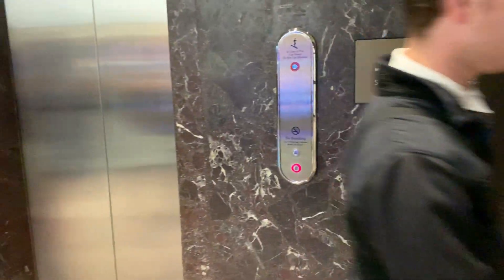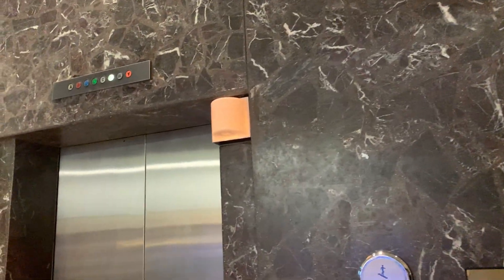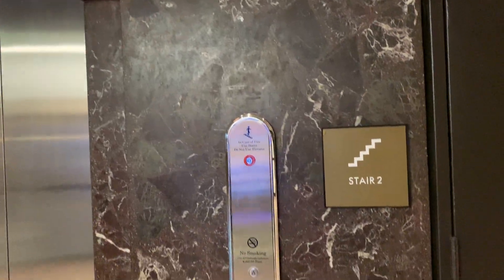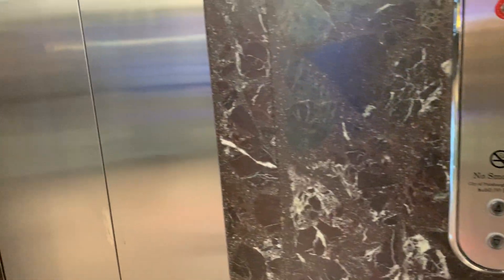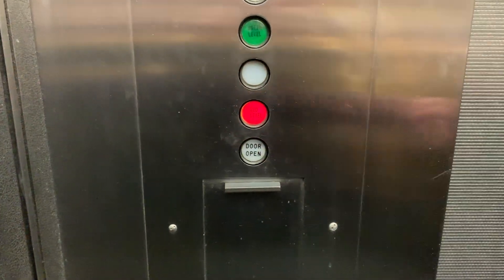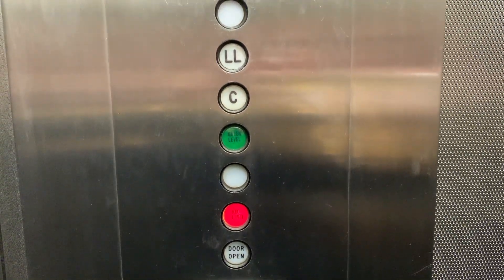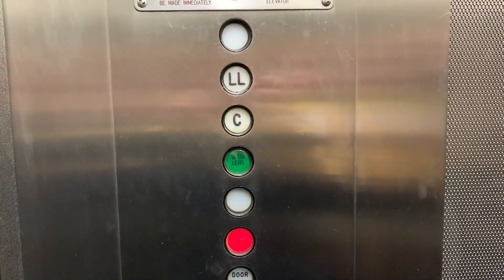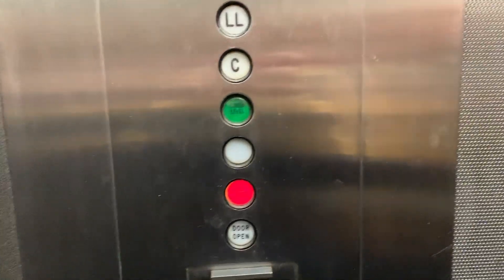2019 retake of the Westinghouse shuttle elevator @ U.S. Steel Tower Pittsburgh, PA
(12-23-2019) I APOLOGIZE about the crappy take of this elevator, however I was pretty tired and ready to get on the train to go back up to where my car was parked LOL.  This is the only original elevator left in the building at least the only original PUBLIC elevator!  They have an original service car here that serves 62 floors but that one is hard to get.  Hope you guys enjoy a video of this original Westy. :)